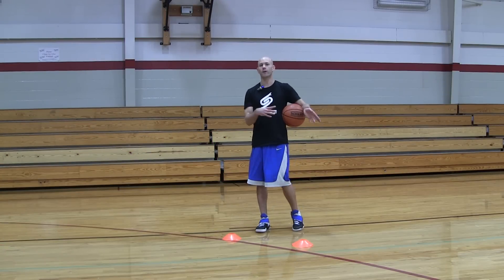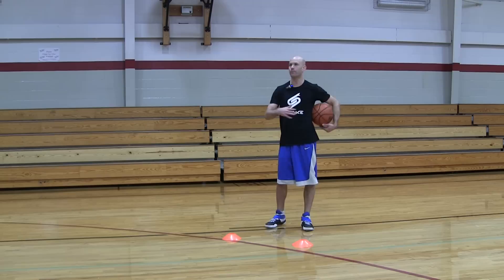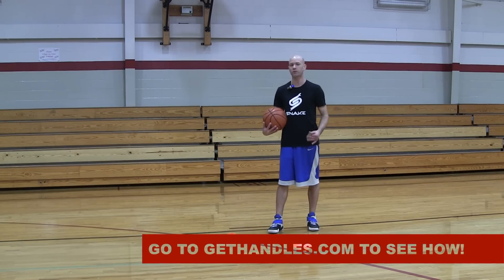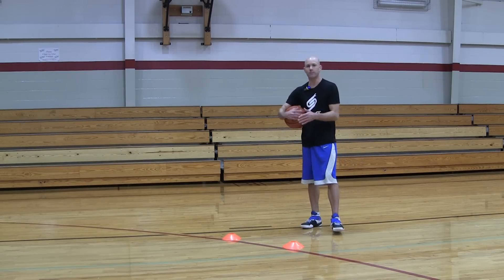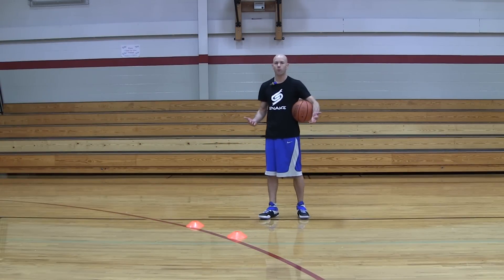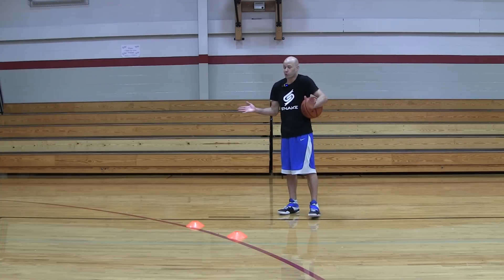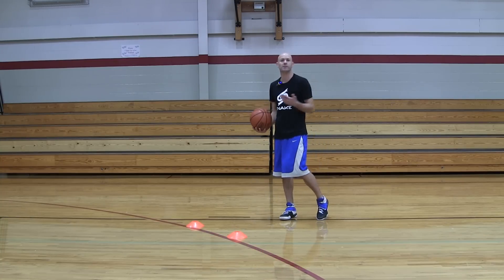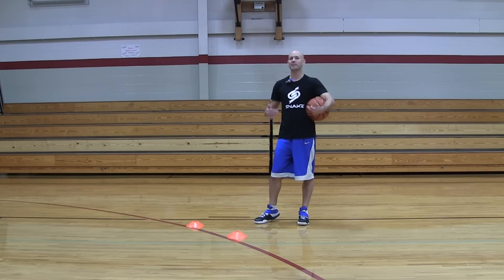How To BREAK ANKLES With Basketball Footwork: Part 1/2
I've been saying this for years - if you want to know how to break ankles in basketball it all starts with your footwork.

Things like your spacing and getting momentum going all start with your footwork, and are some of the biggest keys to breaking more ankles and being a more effective ball handler - NOT your moves.

When your footwork fundamentals and techniques are solid breaking ankles becomes a lot more easy in real life games.

This tutorial will show you secrets on how to develop deadly footwork.

If you follow these keys and apply them in games and in drills you'll develop much better handles and will know how to break ankles with your footwork.

For more on this topic search:

"basketball footwork" "basketball footwork drills" "basketball footwork fundamentals" "how to break ankles in basketball easy" "how to break ankles in basketball tutorial" "how to break ankles in real life"
"how to break ankles in basketball" "how to break ankles"